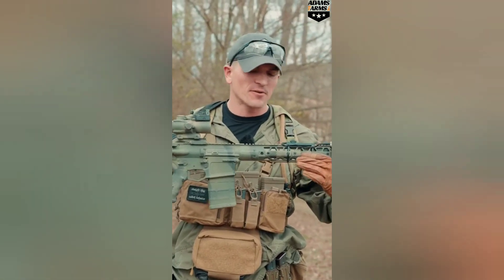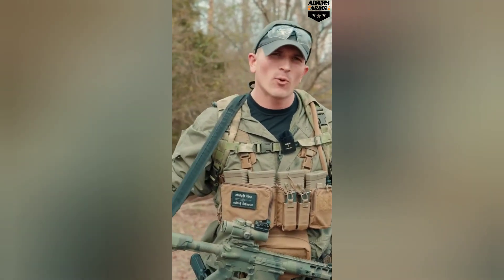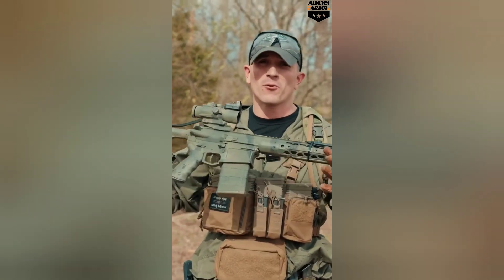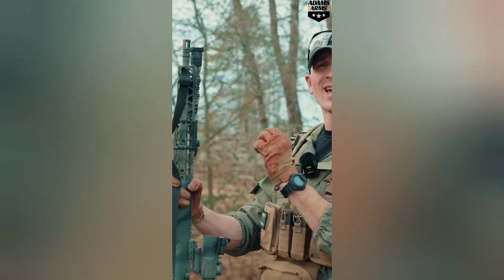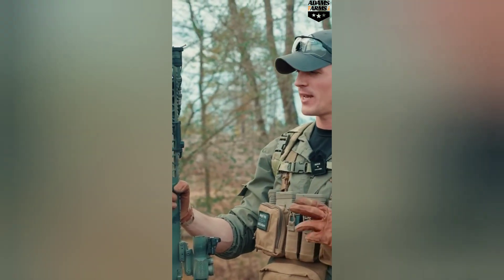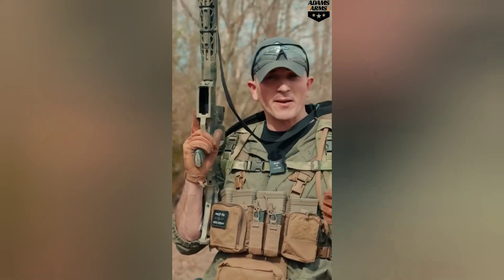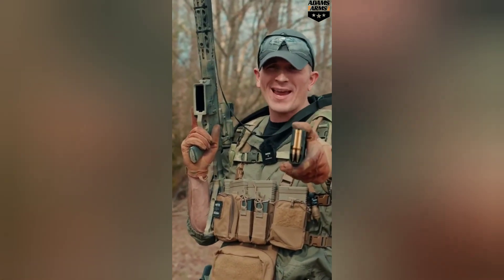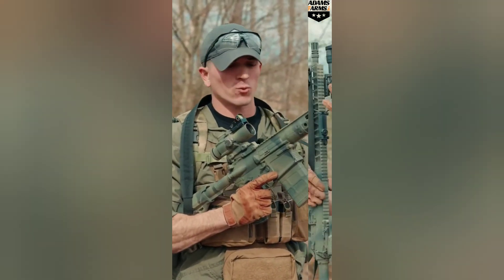Adams Arms P2 308 | Battle Rifle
Introducing the Adams Arms P2 308 battle rifle with a short-stroke gas piston and adjustable system for suppressed shooting. Chambered in .308, it's designed for rugged performance with full-length picatinny rails and M-LOK for versatility.